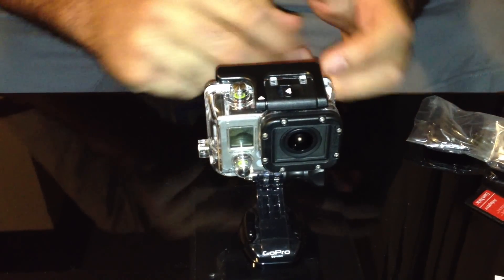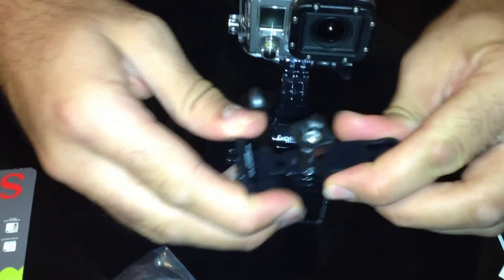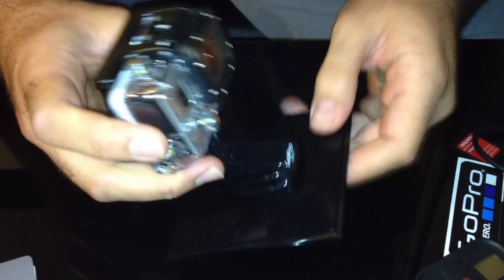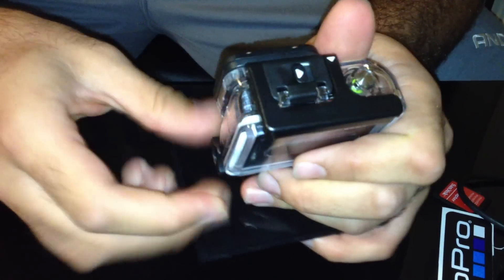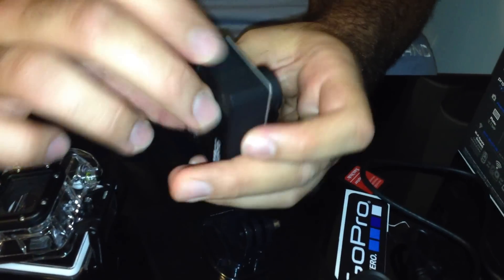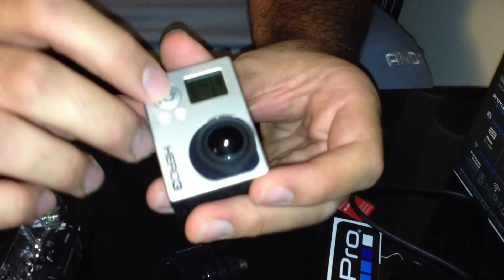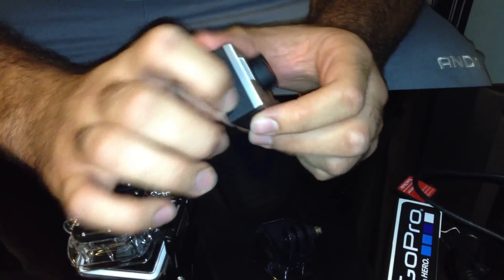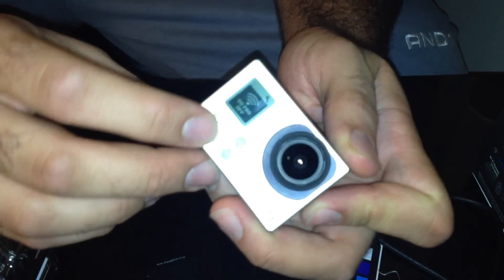Gopro Hero 3 Black Edition Review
Smaller, lighter, and 2X more powerful, again. Available

The Wi-Fi enabled HERO3: Black Edition is the most advanced GoPro, ever. No expense was spared during its development, resulting in a GoPro that is 30% smaller, 25% lighter and 2x more powerful than previous models.

Wearable and gear mountable, waterproof to 197' (60m), capable of capturing ultra-wide 1440p 48fps, 1080p 60 fps and 720p 120 fps video and 12MP photos at a rate of 30 photos per second, the HERO3: Black Edition is the world's most versatile camera.

Built-in Wi-Fi, GoPro App compatibility and the included Wi-Fi Remote (normally a separate $79.99 accessory) make the HERO3: Black Edition all the more versatile, still.